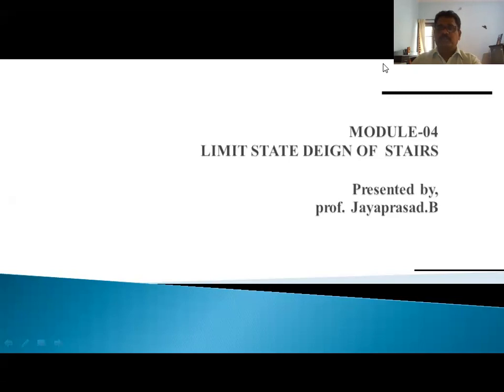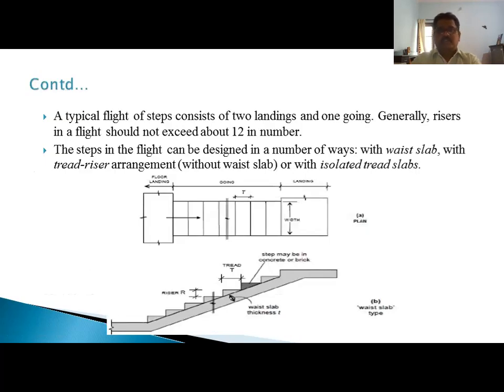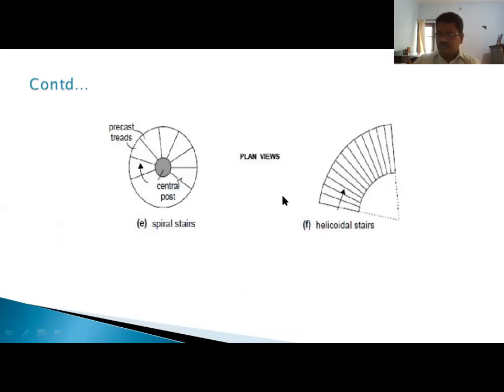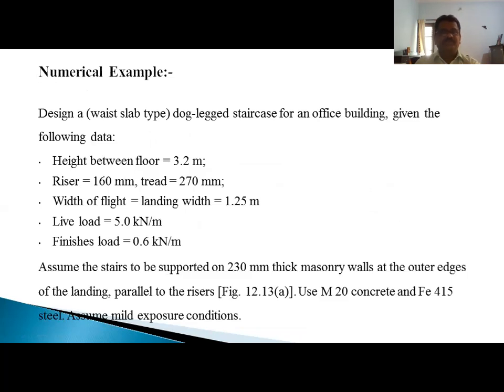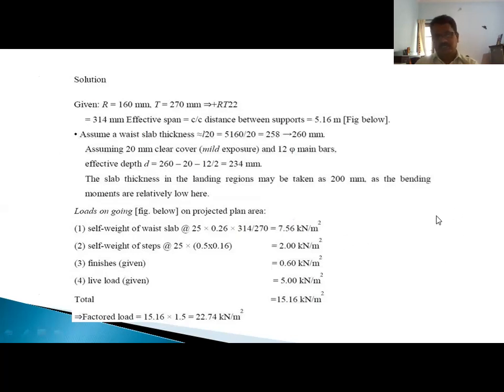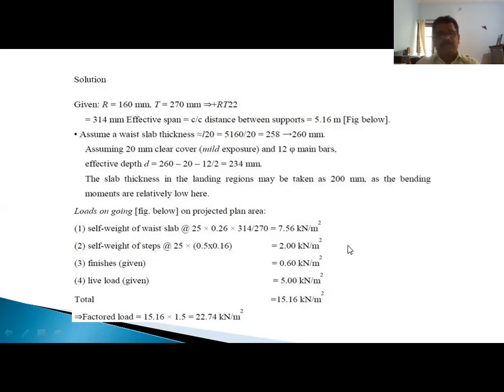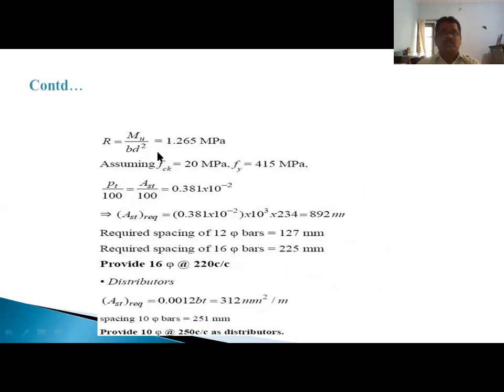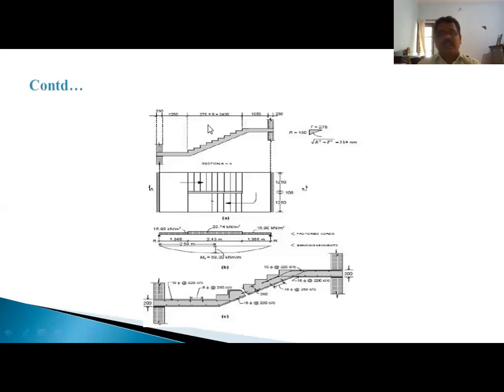CE 18CV53 M4S4 VI